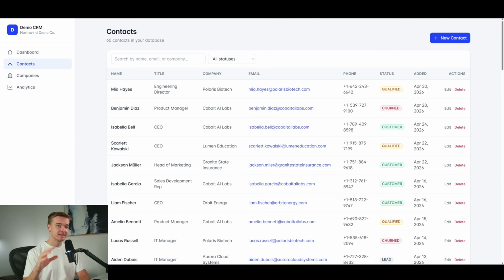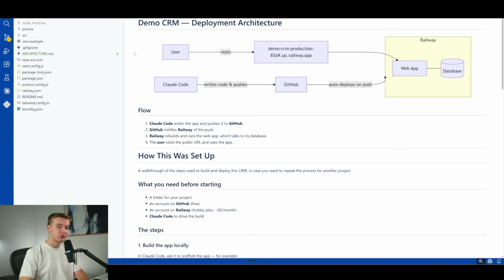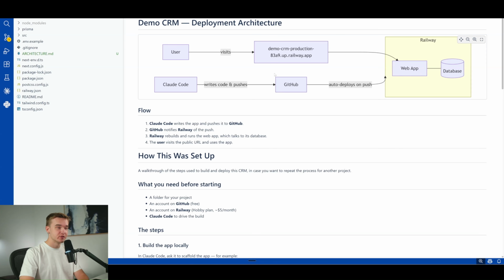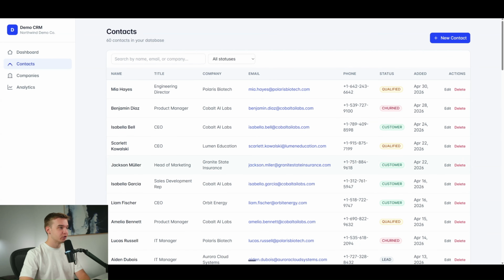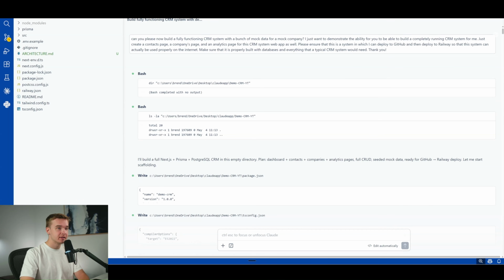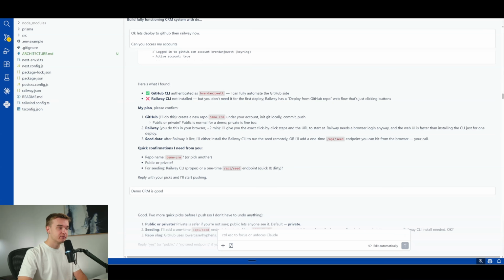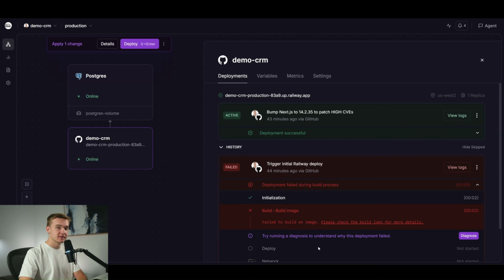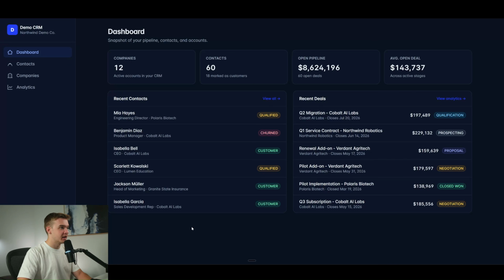Your CRM Sucks, Build One With Claude Code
Build a fully functioning CRM system using Claude Code in minutes to replace expensive tools like HubSpot or GoHighLevel.

This tutorial shows you how to create a web app with contacts, companies, analytics dashboards, and databases without writing any code yourself.

Learn the complete setup process using Claude Code, GitHub, and Railway for deployment. The system includes lead pipelines, meeting schedulers, note-taking features, and workflow automation.

TIMESTAMPS
00:00 - What I'm covering
00:54 - Why build your own CRM
01:28 - What we're building
02:15 - Visual Studio Code setup
02:28 - System architecture overview
04:52 - GitHub repo & setup files
05:08 - CRM demo
06:27 - Adding features & contact imports
07:28 - Initial build prompt
09:33 - Local deployment issues
10:04 - GitHub connection
10:42 - Railway setup
11:38 - Terminal commands
12:03 - Railway interface
12:22 - GitHub-Railway connection
12:43 - Failed builds & fixes
13:03 - Railway pricing
13:34 - Live deployment
13:49 - Database structure
14:14 - Adding dark mode
15:03 - Final thoughts